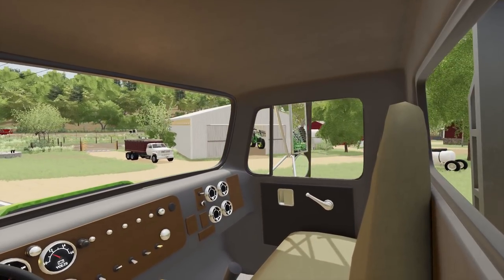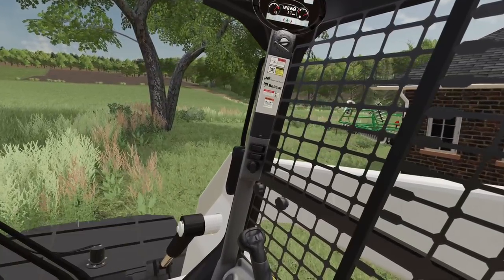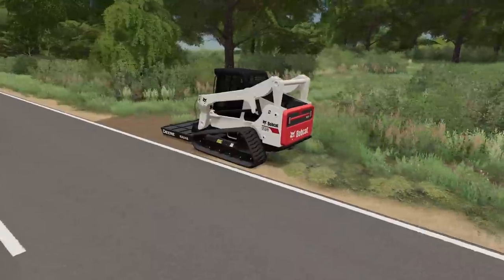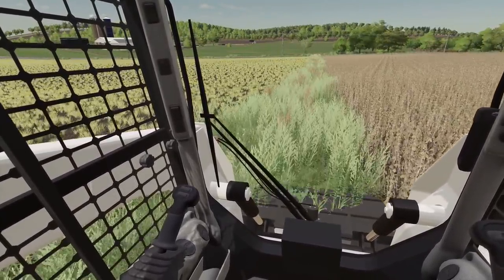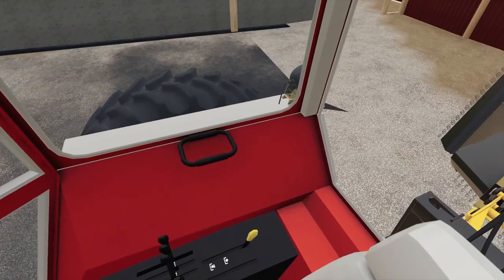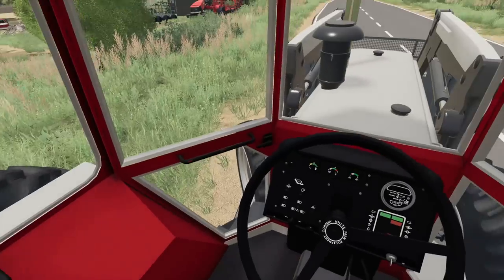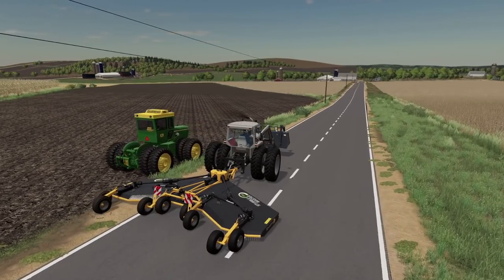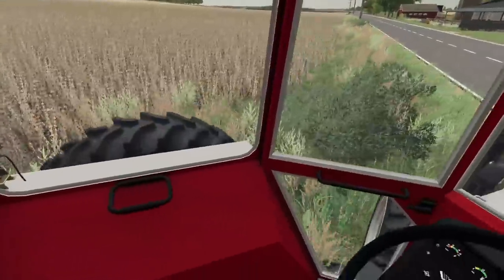CLEARING DITCH BRUSH | OVER GROWN WEEDS (ROLEPLAY) FARMING SIMULATOR 19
The ditches are getting out of control.  We must clear out the ditch brush with a beefed up mower.  Hope you all enjoy!

Upload Schedule: Wednesday, Friday, Sunday 3PM CST

Hardware: My new Apex PC is being custom built right now! New gaming specs: AMD Ryzen 9 5900X Gigabyte X570 AORUS Master ATX Motherboard GeForce RTX 3080 10 GB XC3 ULTRA video card 64 GB Memory/4 TB HDD/2 TB SSD Cool Stream Classic PE 360 CPU Cooler

Want your own Steveo PC? Just ask Davis at APEX gaming in the link above. Current hardware: Monitor: Acer Z35 35-inch NVIDIA G-Sync Display, 144Hz, Tower: Acer NVIDIA GTX 1080 Ti i7 7700k 4.2GHz Ram: 16GB 2TB HDD 256GB SSD

The Mod Link:
Please flag any spam or hateful comments for review.